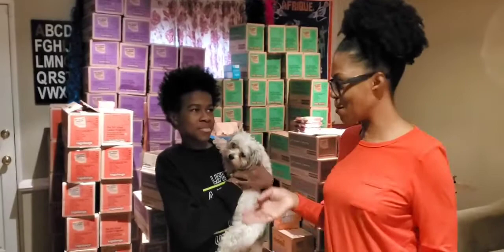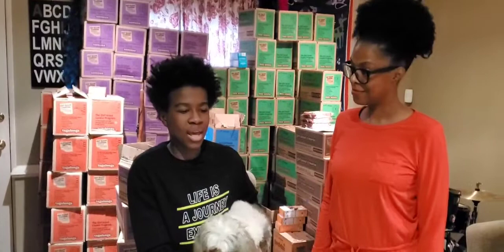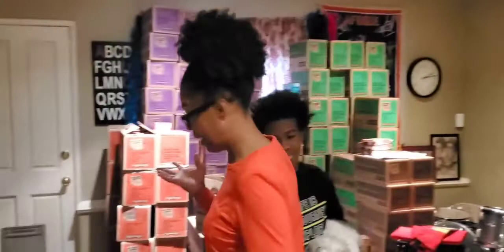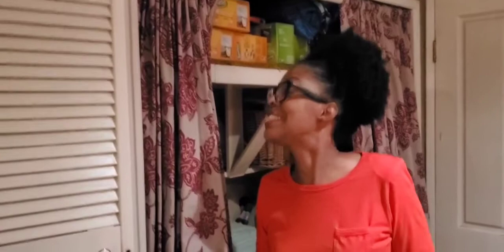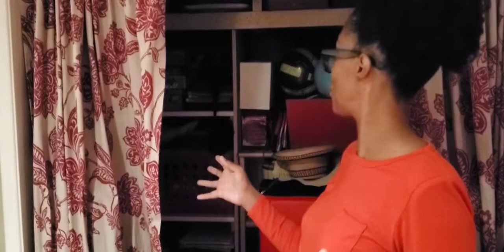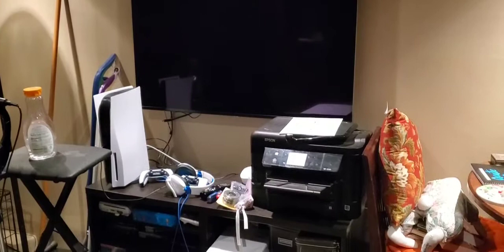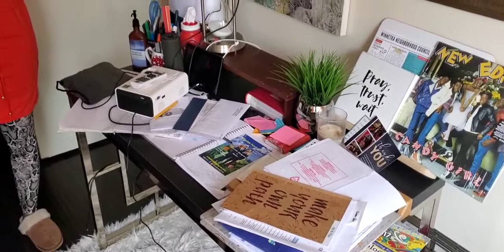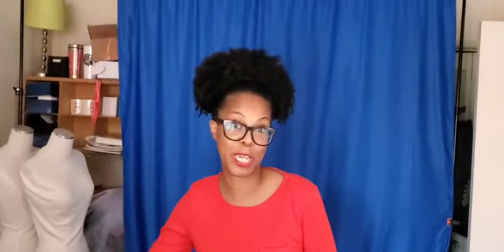The Paschall Family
Home Edit